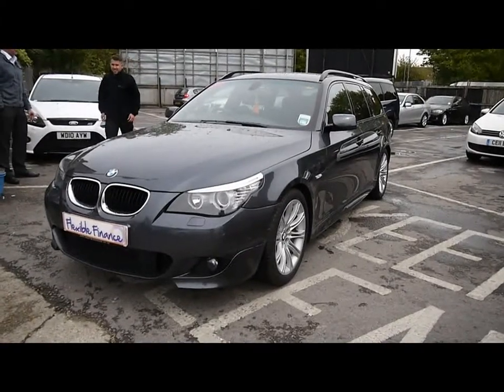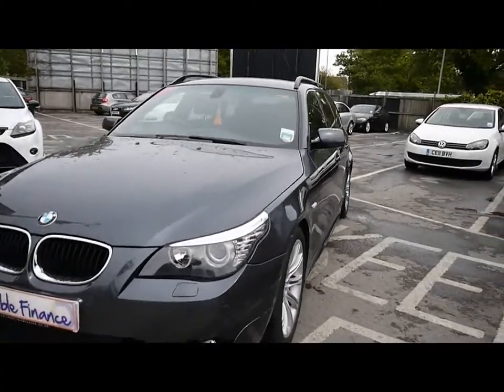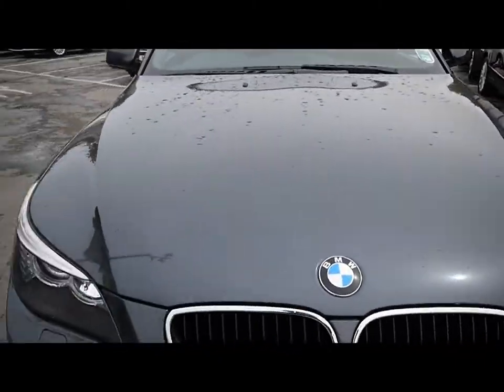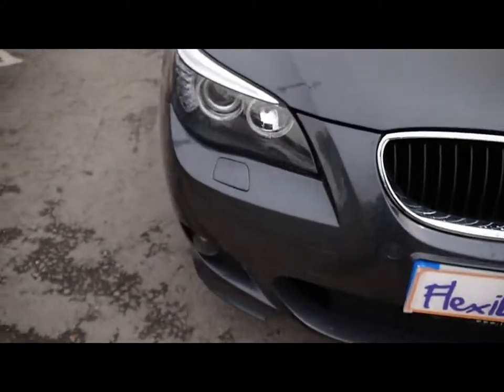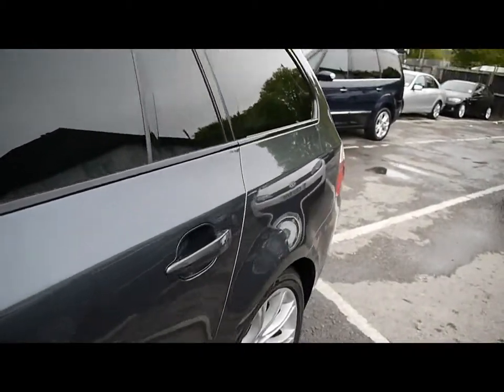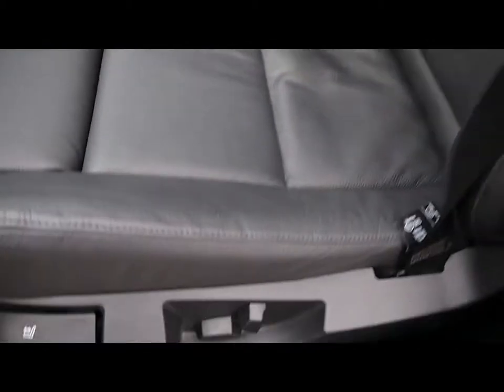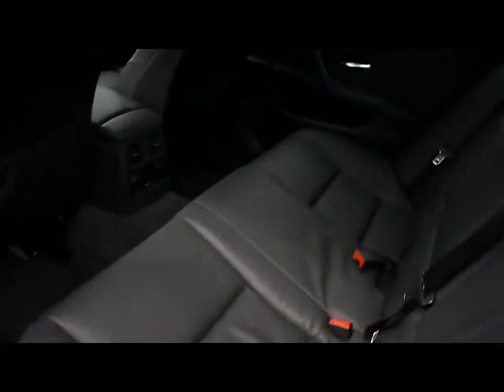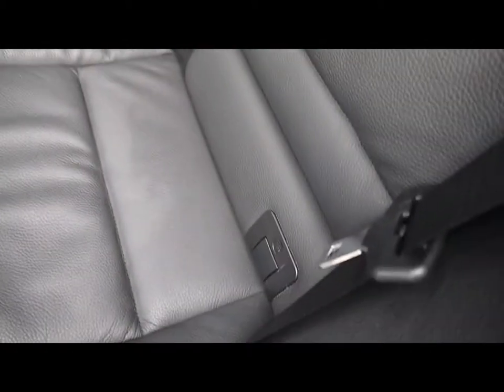BMW 520d For Sale In Portsmouth